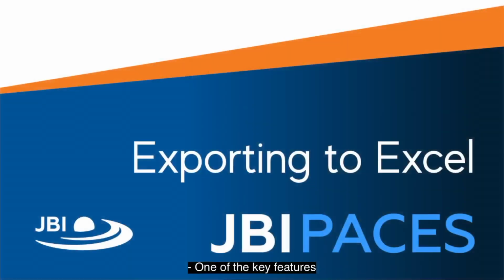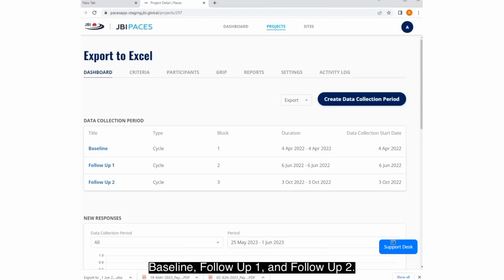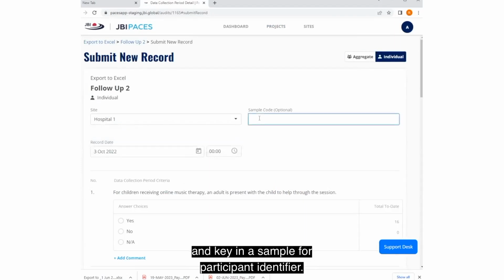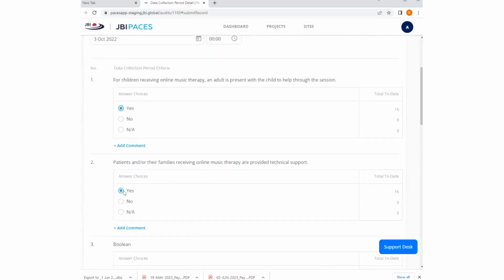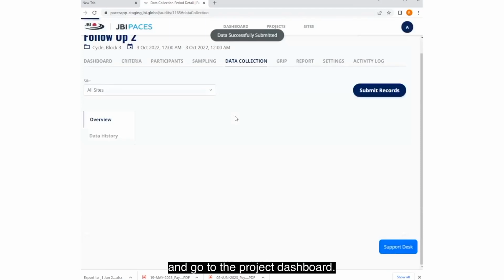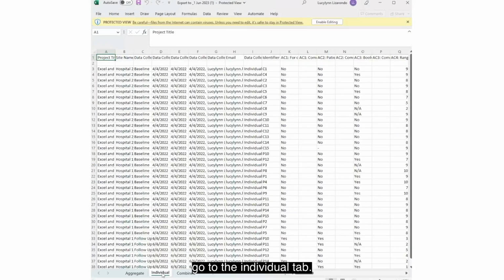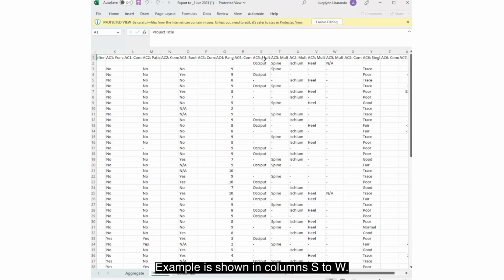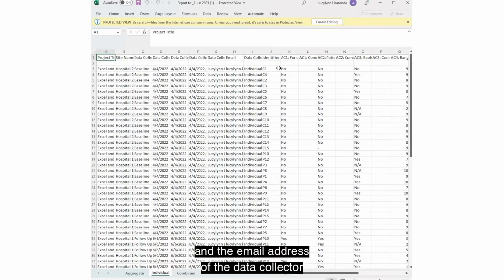05 JBI PACES Tutorial: Exporting to excel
Dr Lucylynn Lizarondo demonstrates exporting in excel in JBI PACES.

JBI PACES is intuitive software for creating sustainable quality improvement projects for better patient care.

The easy-to-use software is designed for healthcare facilities undertaking quality improvement projects, audits or evidence-based practice projects. Use JBI PACES for:
- Quality improvement projects
- Audit and feedback cycles
- Evidence implementation projects
- Collection of outcome data (e.g. quality indicators, performance measures, audit criteria)
- Different types of research projects (e.g. surveys, primary studies)